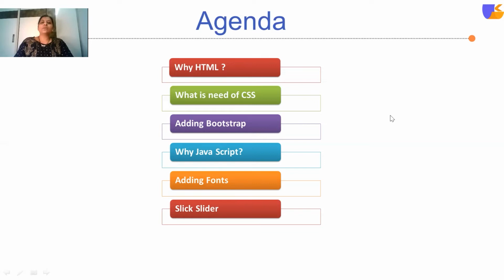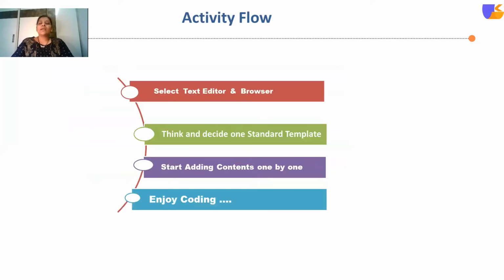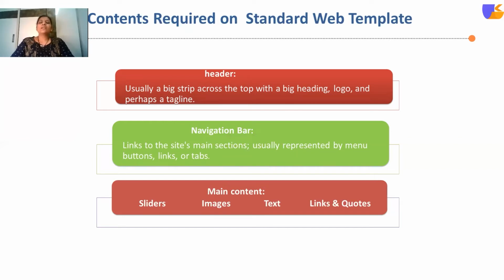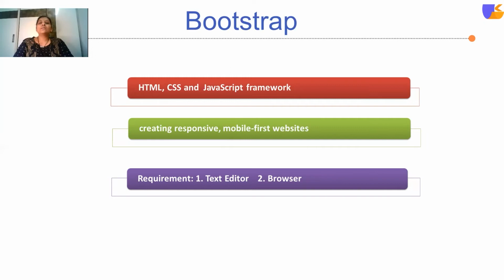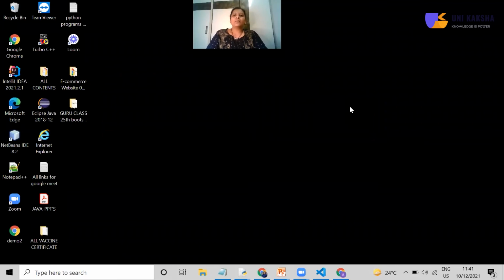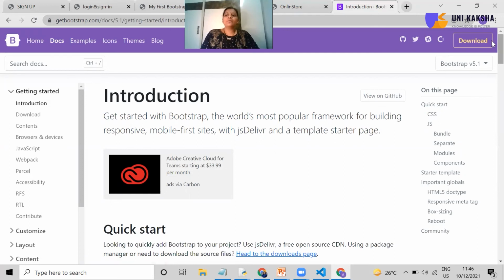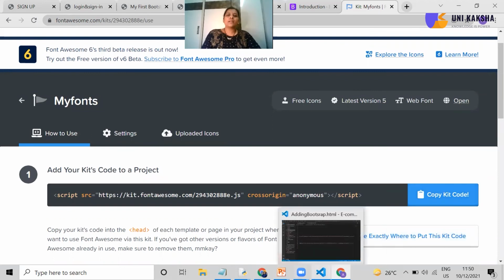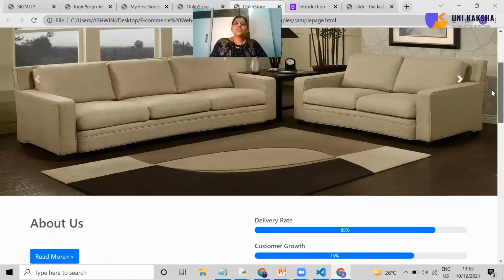Roadmap of Web Development